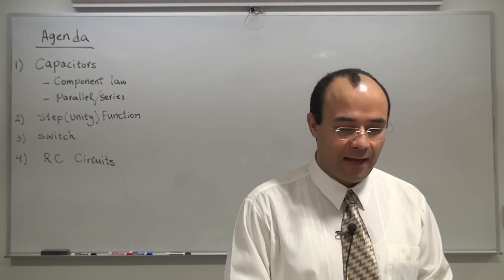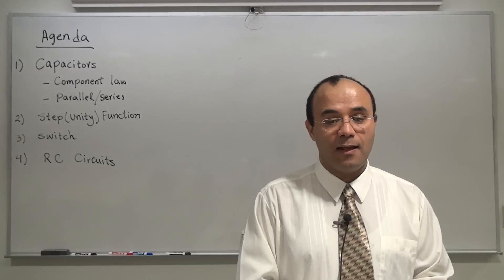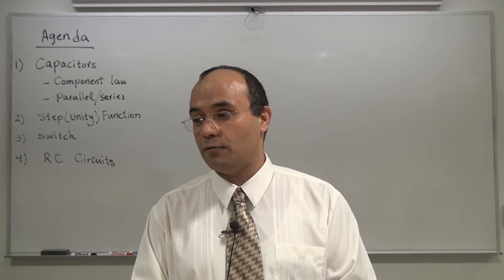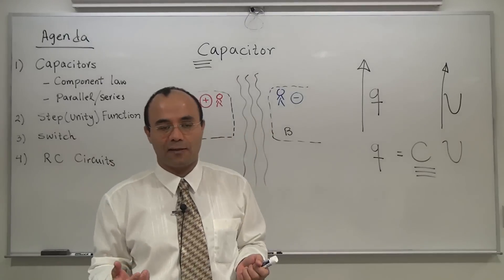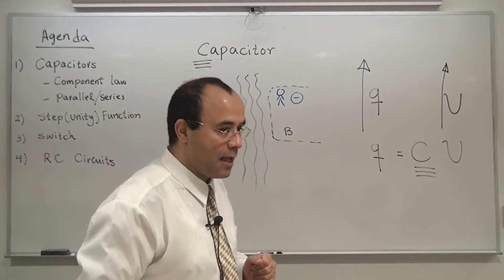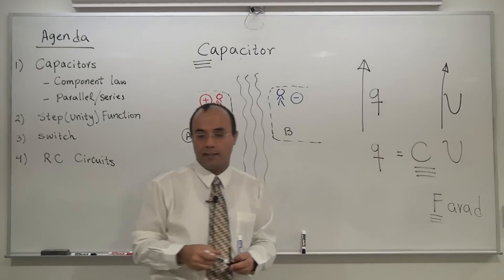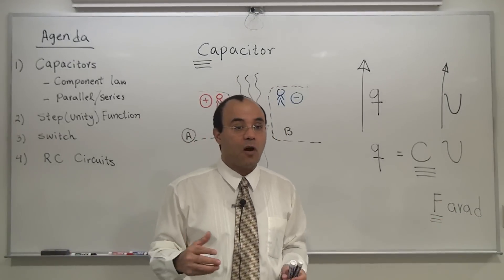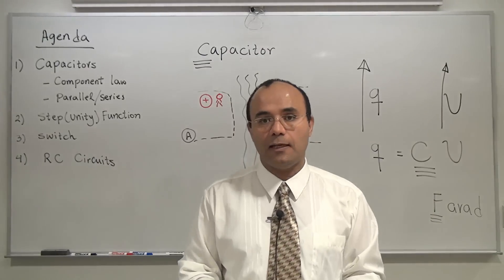Capacitors: Part A